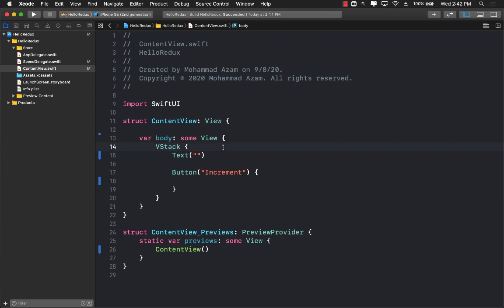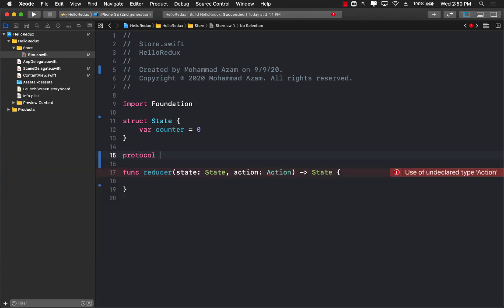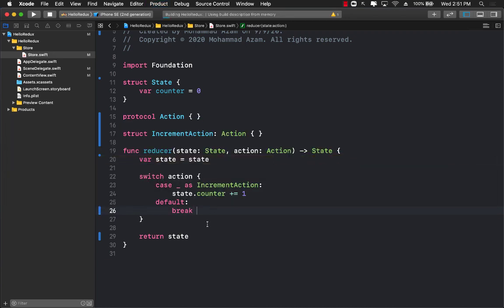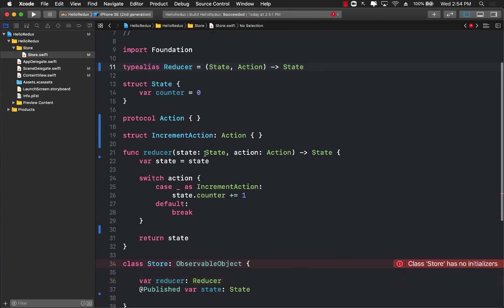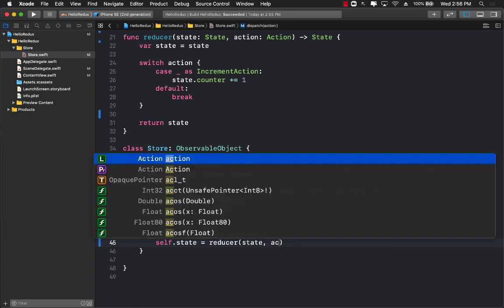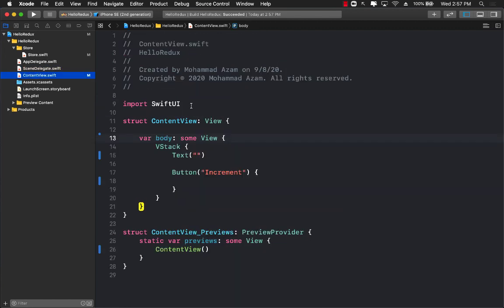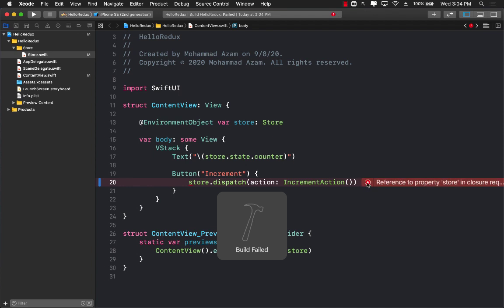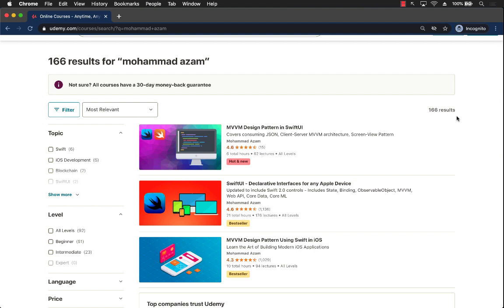SwiftUI + Redux (Introduction) - Revised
In this video, Mohammad Azam will demonstrate how to integrate Redux with SwiftUI apps. This is a revision of the previous tutorial.